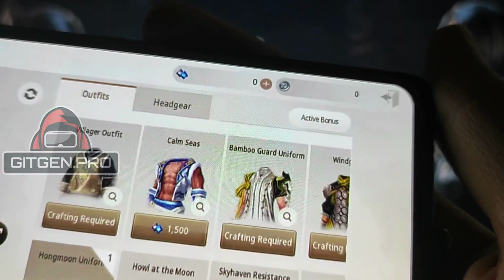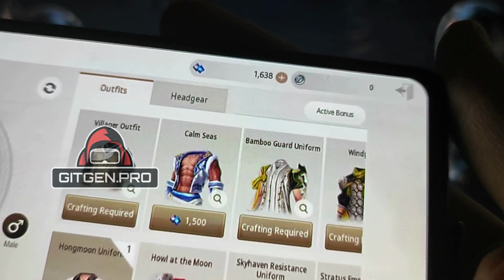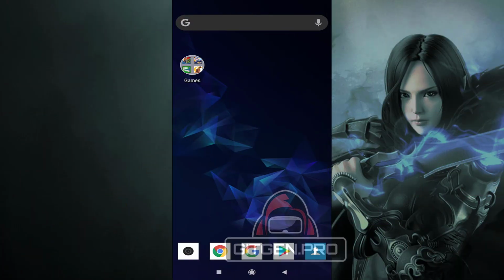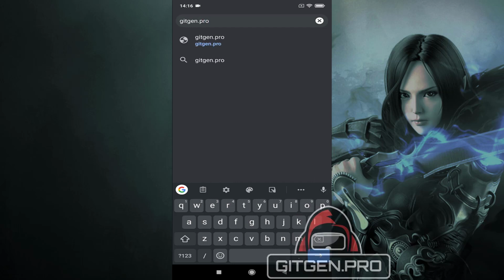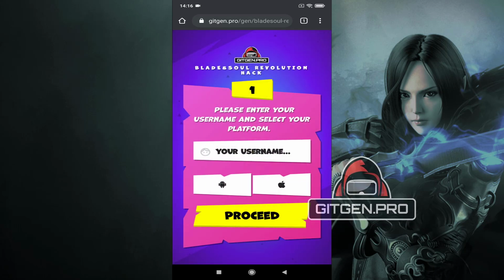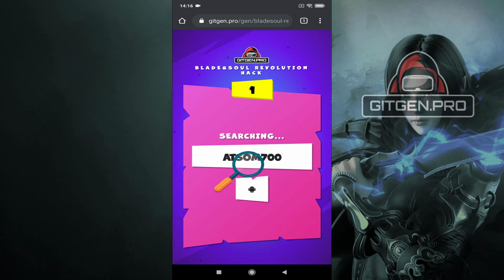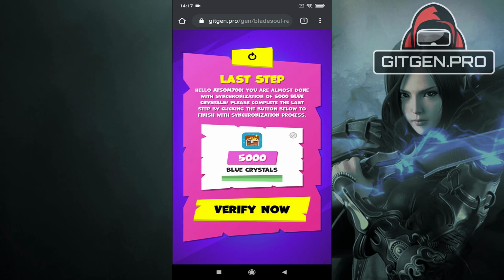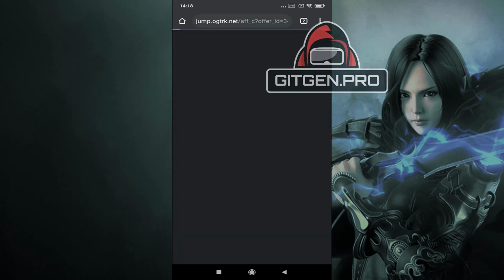🔥 How To Hack Blade&Soul Revolution 2022 ✅ Tips To Get Blue Crystals Without Ban 🔥 iOS and Android 🔥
🔥 How To Hack Blade&Soul Revolution 2022 ✅ Easy Tips To Get Blue Crystals Without Ban 🔥 Working on iOS and Android 🔥

Hi there Mobile Gamers! Today In this short tutorial we are show you working method how to Hack Blade&Soul Revolution. This Blade&Soul Revolution Cheats  works on mobile devices with the Adroid and IOS. Using this method anyone can easily get Unlimited of Blue Crystals and also massively improve gaming experience. Everything you require to do is stick to our video guide. Hev Fun!

How to hack Blade&Soul Revolution? It is very easy, if you follow these tips, you'll be able to do it in just a minutes.
Blade&Soul Revolution MOD APK is developed by the best coder, This Blade&Soul Revolution hack has been used by hundreds of beta tester now and we received great reviews froom them.